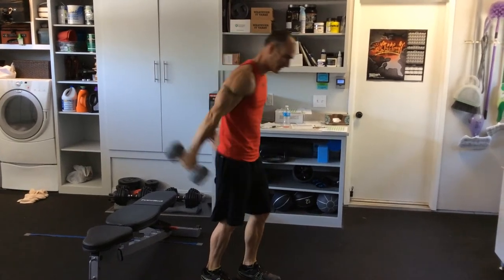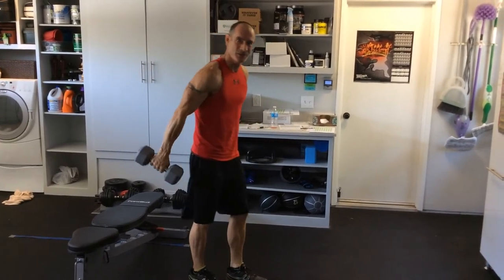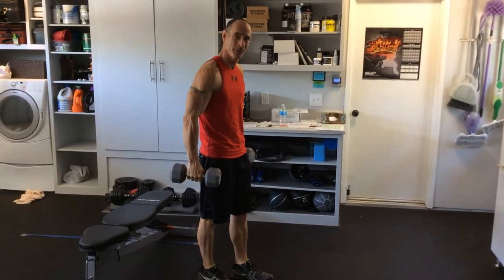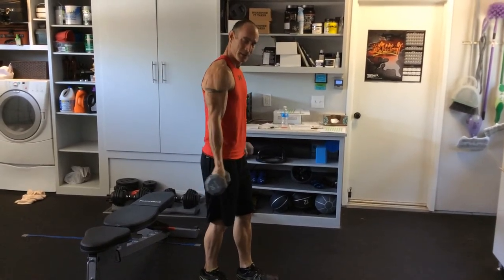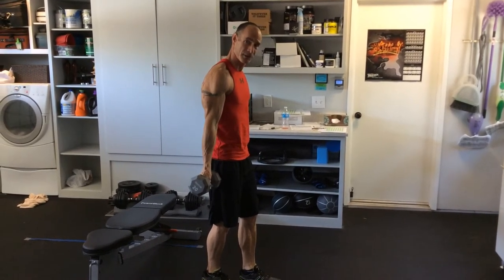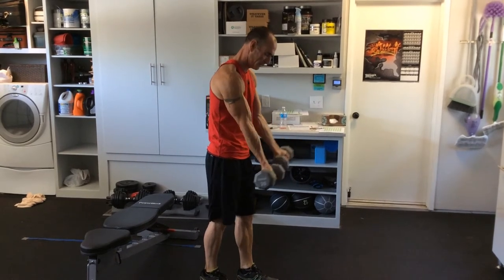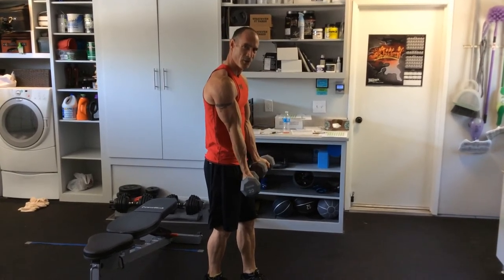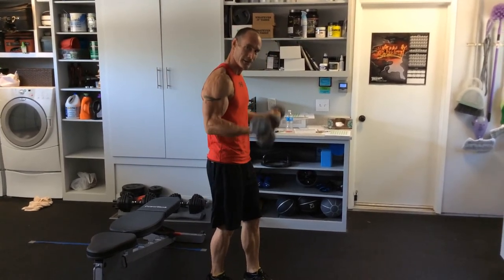Roger Miller Fitness - Workout Tips - Dumbbell Curls Proper Form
Find yourself swinging your dumbbells when doing curls? Check out today's Roger Miller Fitness Tip and learn proper form for safety and better results!

How I went from crippling arthritis to starring in two Insanity infomercials & winning $25,000 Beachbody challenge

Recommended Must-Haves for P90x (wish I had known these before I started)

See workouts, Shakeology recipes, meal plans & more on my Pinterest boards: add Pinterest account here